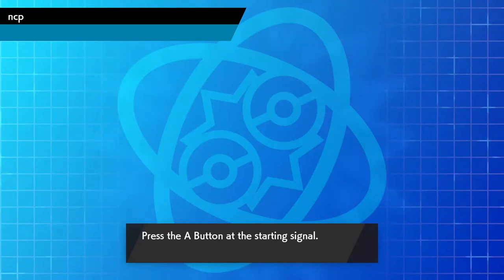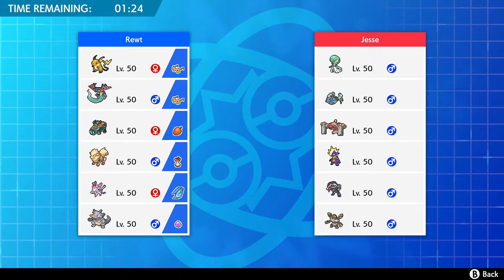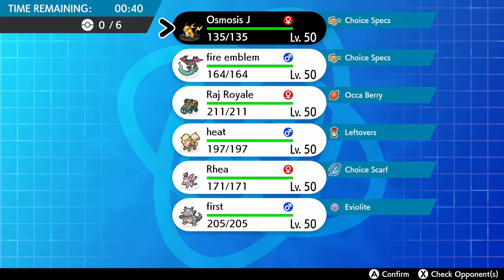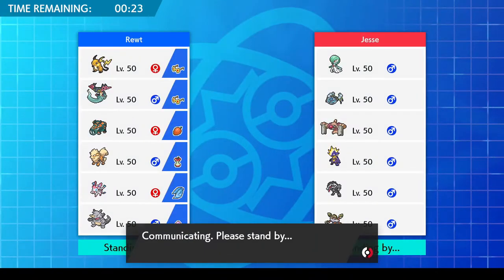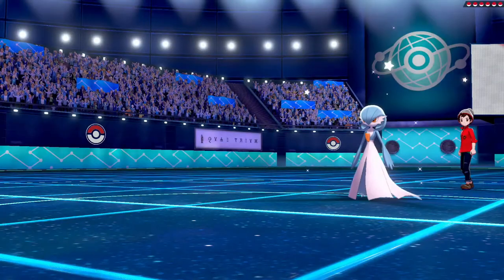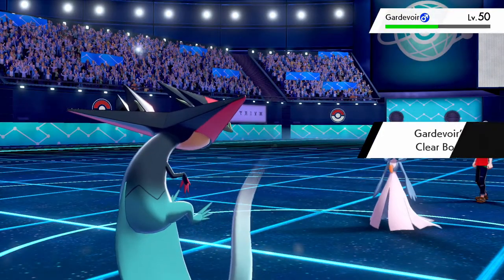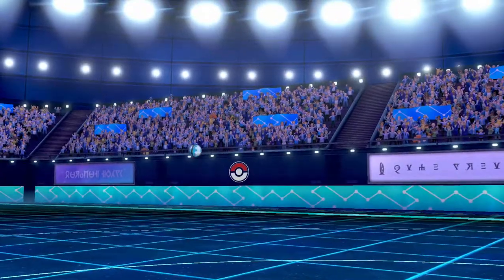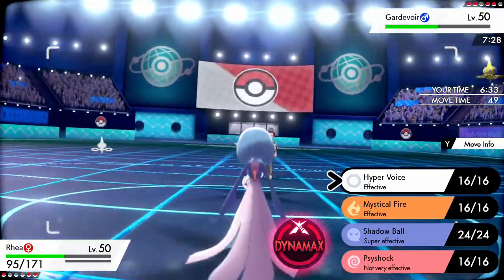FIRE SPIN ARCANINE! | NCP S3W09 vs ALA (MidPokemaster) | Pokemon Sword & Shield Wifi Battle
The Brobats are BACK, taking part in the NCP Nimbus SEASON 3! We're taking on our W9 opponent, Mid Pokemaster and his Alabama Rollout!

SEASON 3 COACH LINKS